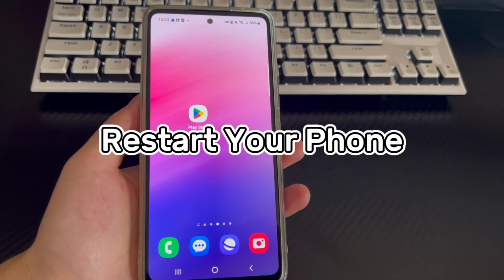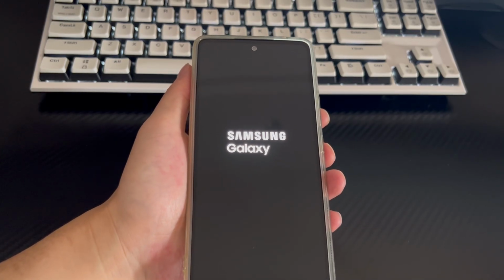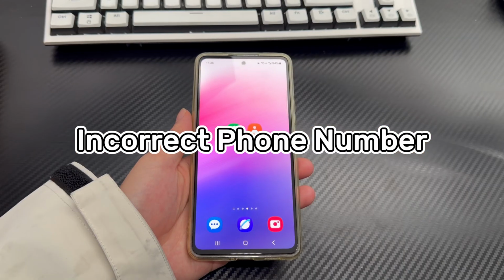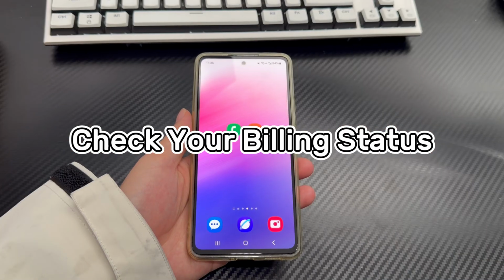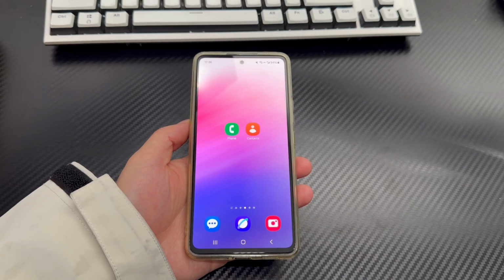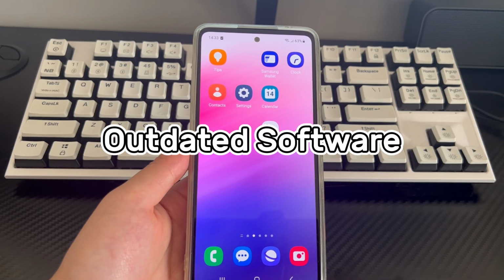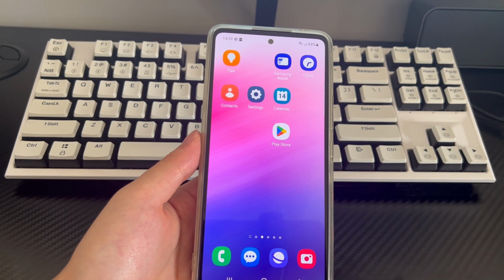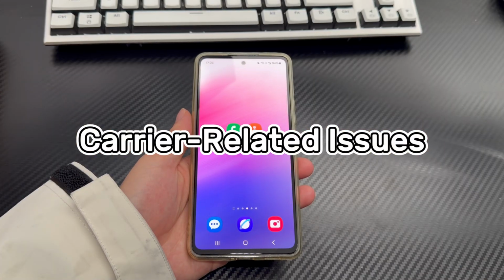8 Solutions: How to Fix Text Messages Not Sending on Android Phone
Today's video addresses a common issue: messages failing to send on Android phones. Anyone who owns a mobile phone has undoubtedly had the experience of sending text messages—a method of communication that often offers greater privacy for the recipient compared to making a phone call. But imagine this scenario: you need to send a text to a family member, yet when you tap the "Send" button, you discover that the message simply won't go through. You might find yourself wondering: "Why isn't my Android phone sending text messages?" If you've ever asked yourself that question, you've come to the right place; we're about to explain exactly why your Android device is failing to send messages.

We will now outline the most common reasons why you might be unable to send SMS messages from your Android phone. These include: 1. The message contains prohibited or illicit content. 2. The recipient's phone number was entered incorrectly. 3. You attempted to send an unsupported message type. 4. There is an issue with your billing or service account. 5. The recipient has chosen not to accept messages from you (e.g., via blocking), among other possibilities. These are the most frequent culprits behind the inability to send text messages on an Android device. Regardless of which specific situation applies to your device, you can follow along with us to troubleshoot and resolve the issue.

You are certainly not alone in encountering the "text message failed to send" error; many other users have been plagued by this very problem. To help you out, we have researched and compiled several effective solutions for fixing messages that won't send on Android phones. We hope these methods will assist you in resolving your specific issue. We encourage you to patiently try each of the solutions listed below, repeating them if necessary. Finally, if you found this video helpful, please consider subscribing to our channel, giving us a "Like," or leaving a comment to let us know which specific method worked for you!

Timestamps:

01:53 Restart Your Phone
02:32 Check the Message Content
03:00 Incorrect Phone Number
03:30 Check Your Billing Status
03:51 SIM Card Issues
04:16 Network Issues
04:49 Outdated Software
05:31 Carrier-Related Issues